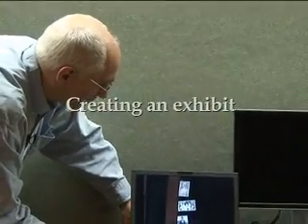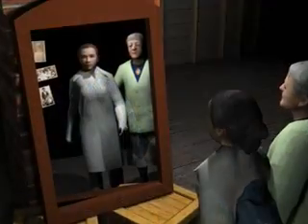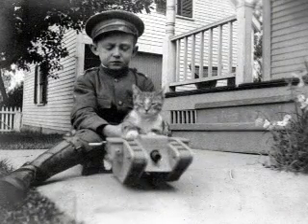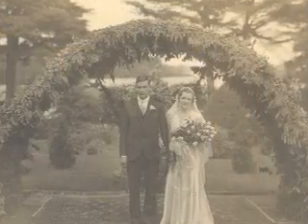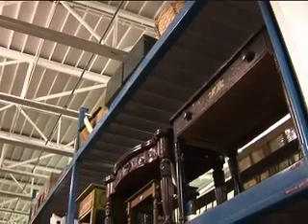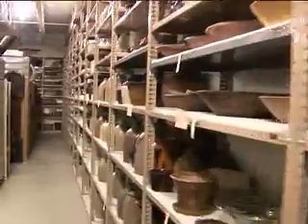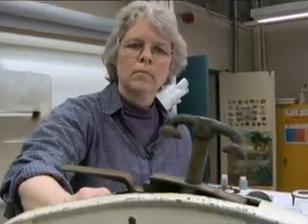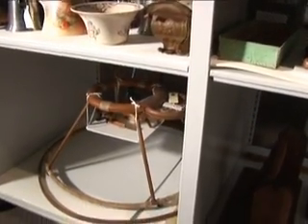At Home In Maine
A new exhibit is coming to the Maine State Museum! This video offers a behind the scenes sneak peak at the At Home In Maine exhibit...

Producer: Carol Lane